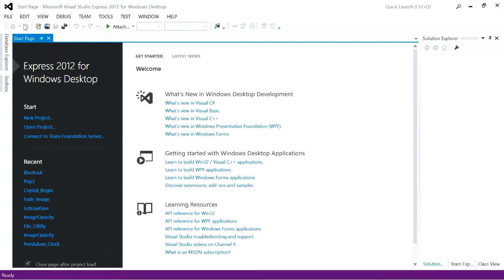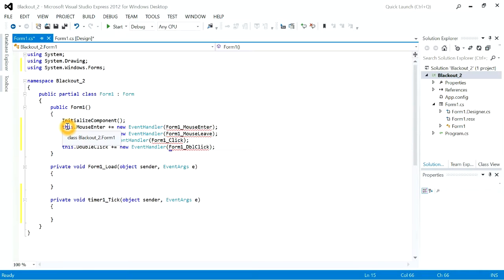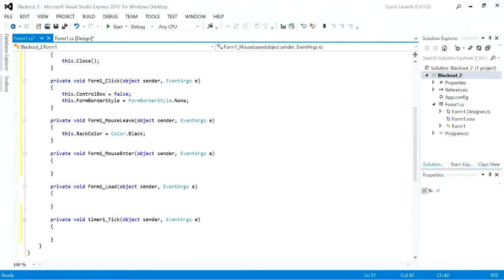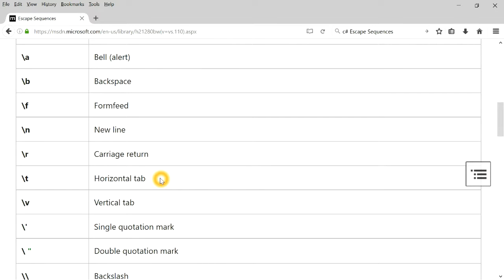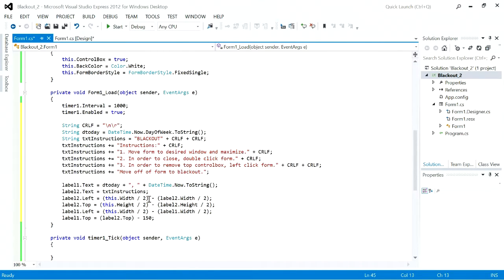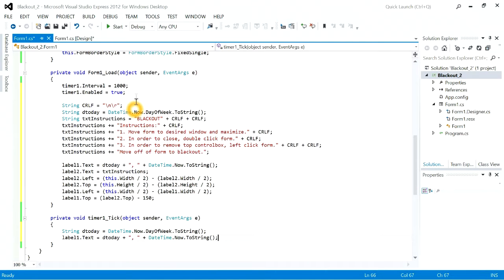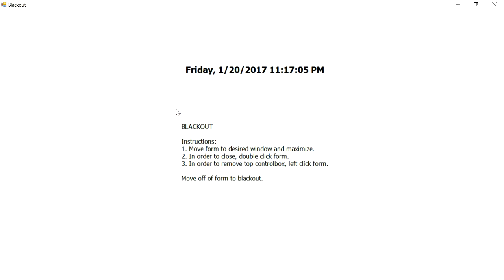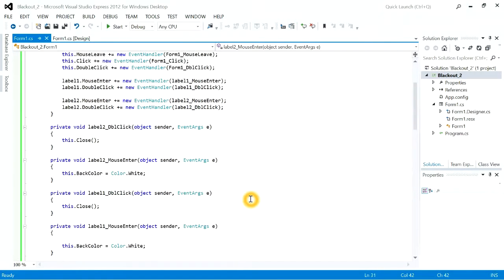C# Tutorial - Blackout or Turn Off Second Monitor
This is a beginners tutorial for writing C# application to blackout a second monitor.  This is handy while watching videos on main monitor. This tutorial is for beginners. I take my time to explain what the code is doing. This is a beginners app, but could be useful for other things. This .NET application allows me to turn off or on my 2nd monitor as needed with a simple UI.